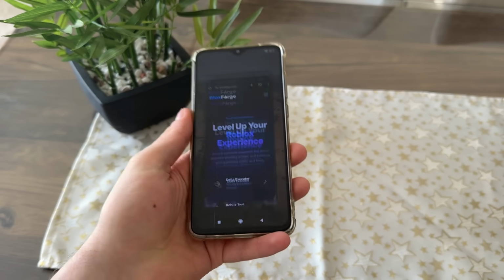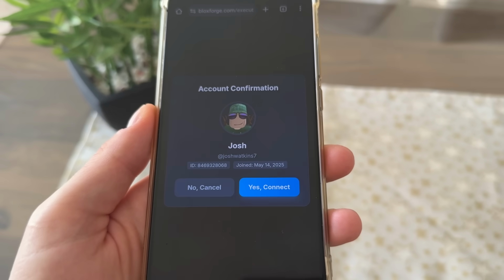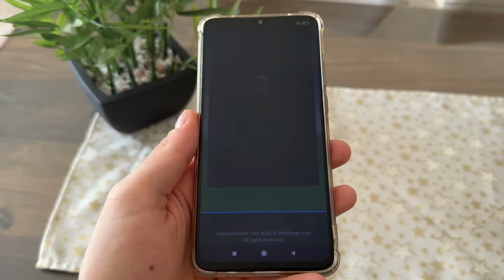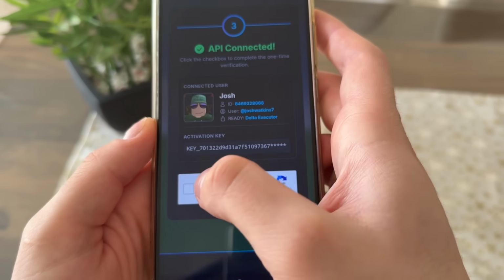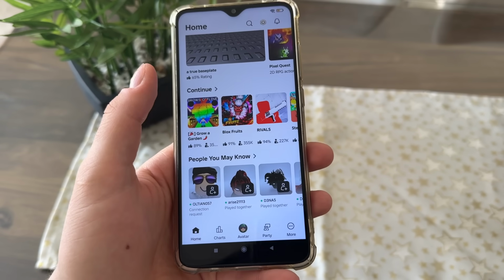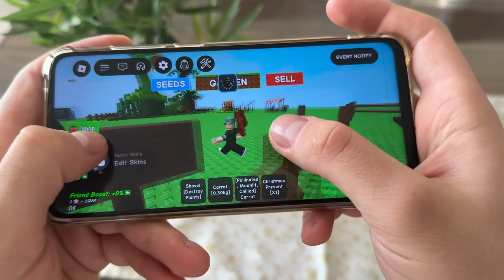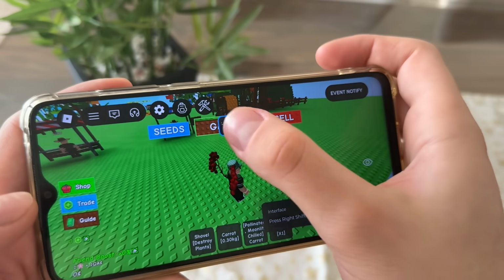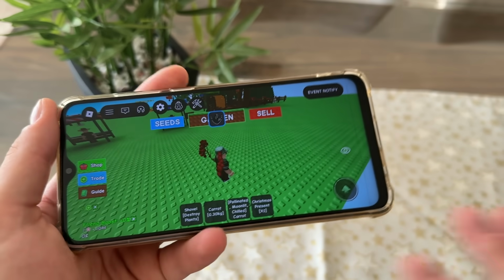Delta Executor Mobile New UPDATE - How To Download Delta Executor Mobile No KEY - NEW 2026!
roblox script executor, delta executor mobile, delta executor mobile new update, how to use delta executor mobile, delta executor mobile android, delta executor mobile ios, how to download delta executor mobile, delta executor mobile keyless, how to get key in delta executor mobile, and delta executor key mobile are today's picked topics that we will review together! If you're looking for ways to take your Roblox experience to the next level, you might have stumbled upon Delta Executor, a popular tool among gamers.

However, You should clear up the confusion With using script executors like Delta Executor. We'll dive into the world of Roblox scripting, explore the claims surrounding Delta Executor, and discuss the potential pros and cons of using this tool. Whether you're a seasoned Roblox player or just starting out, understanding the ins and outs of Delta Executor can help you make informed decisions about your gaming experience.

Here’s what to be careful with:
• The concept of script execution and how it applies to Roblox
• The potential risks of using third-party tools and how they can impact your account
• The features and capabilities of Delta Executor and how it can affect your gaming experience

What You Will Learn In This Video:
• A beginner's guide to Delta Executor and its functionality
• The potential benefits and drawbacks of using script executors in Roblox
• Tips for staying safe and avoiding common pitfalls in the world of Roblox scripting